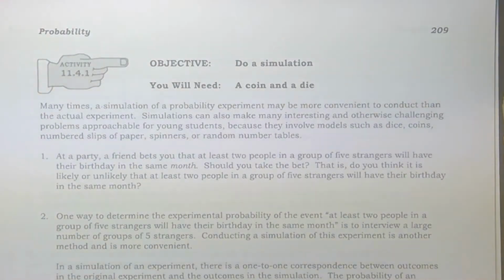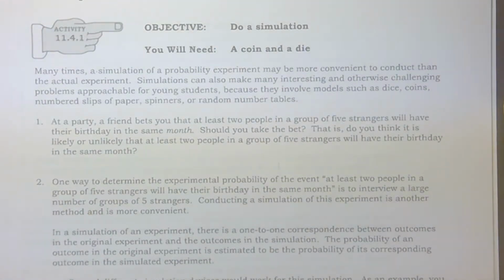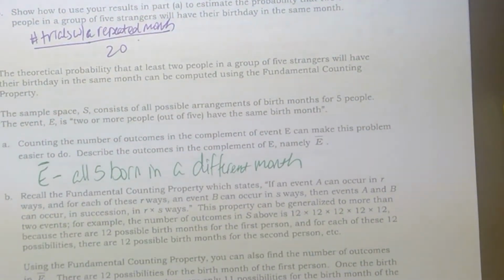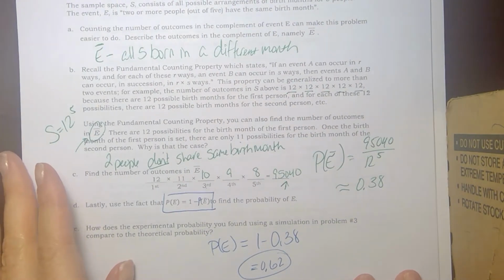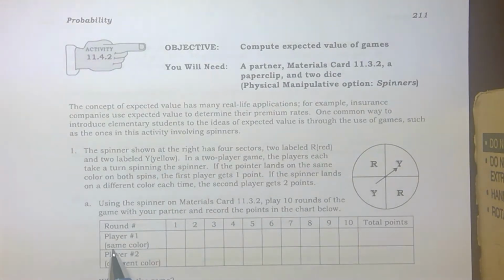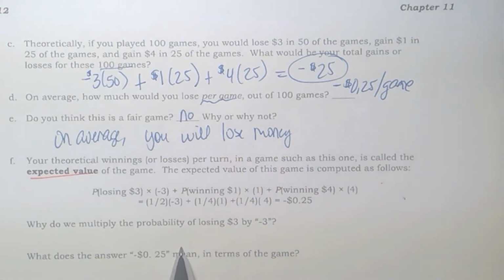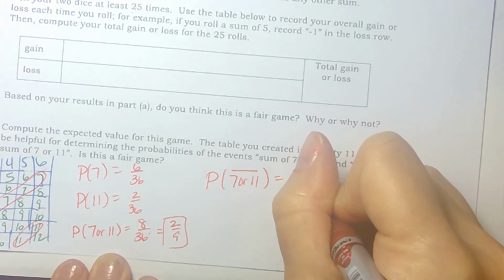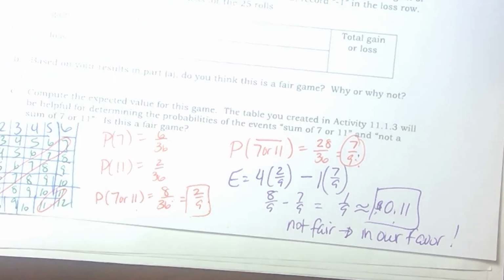Math for Teachers AM 11 4